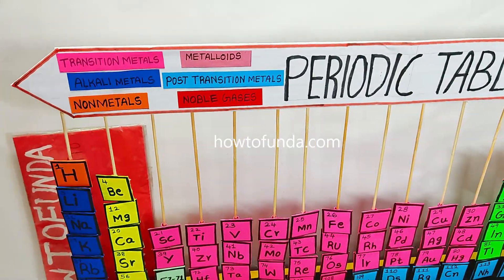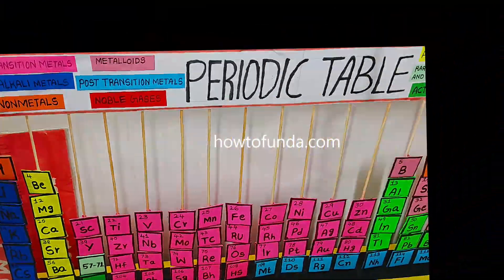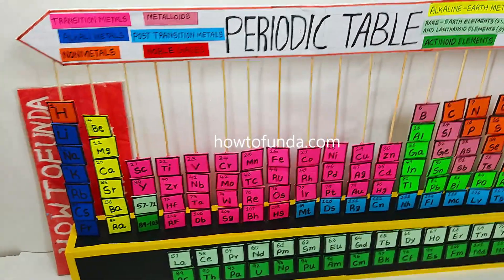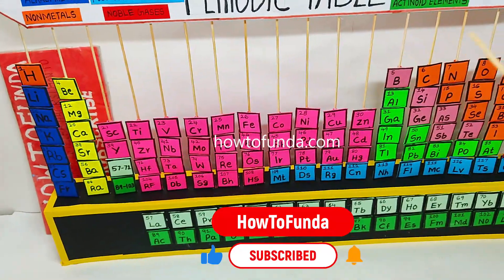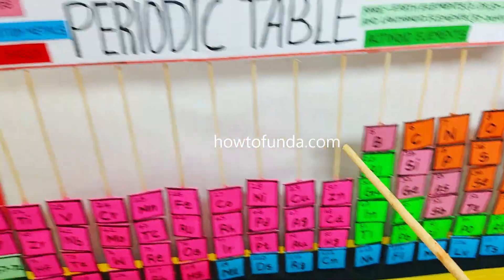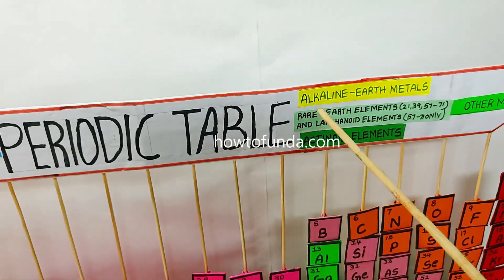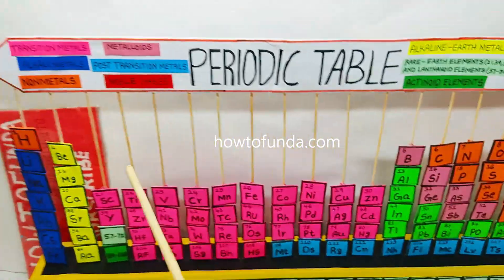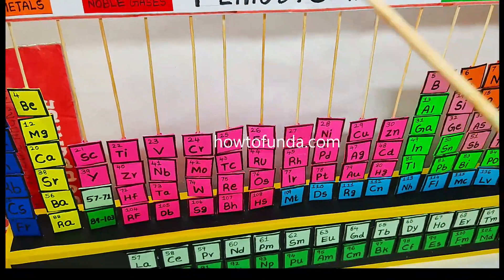periodic table working model (3d) explanation in english - chemistry project - howtofunda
In this video, we present an easy and attractive 3D Periodic Table Working Model for school science exhibitions. This project helps students visually understand the arrangement of elements, groups, and periods in the periodic table. Made using cardboard, color paper, and labels, this model is perfect for explaining element classification, atomic numbers, metals, non-metals, and more in a simple and engaging way.

Materials Used :
Color Papers